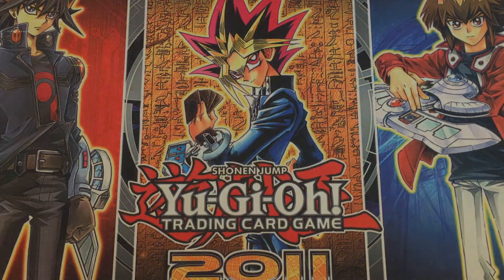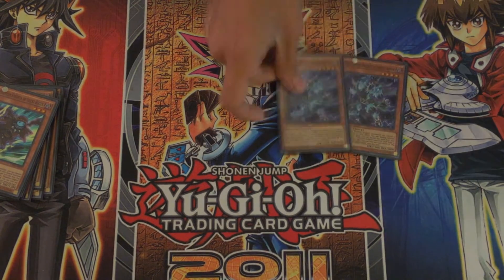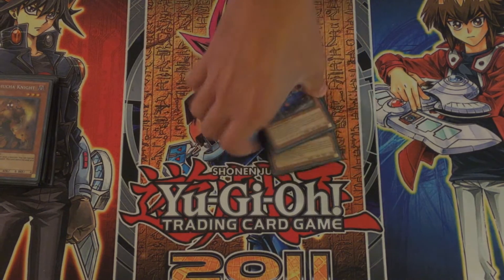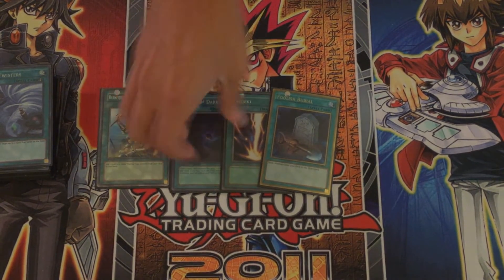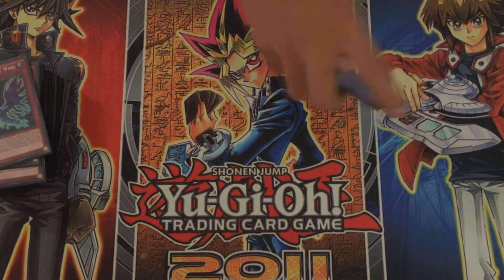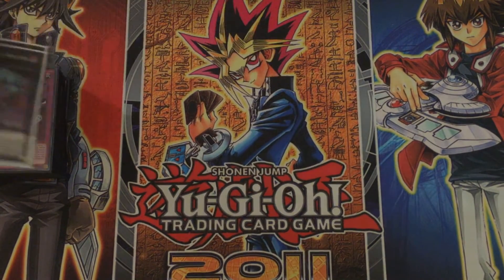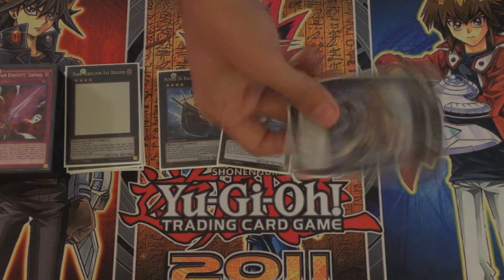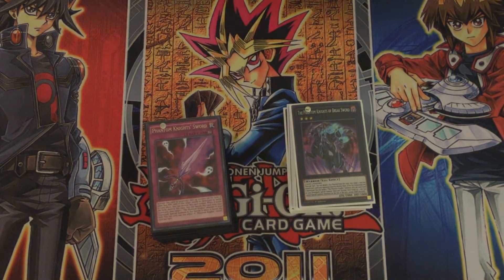Phantom Knights Deck Profile - Yu-Gi-Oh! FEB 2016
A deck profile of the Phantom Knight deck I've been playing around with. I tend to focus my decks more towards having fun than playing competitively, but I appreciate feedback nonetheless.